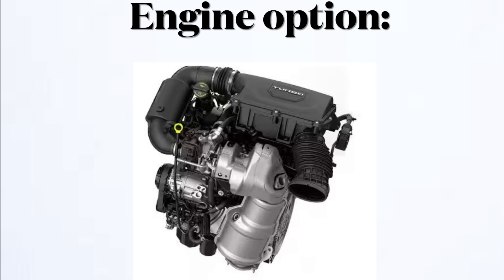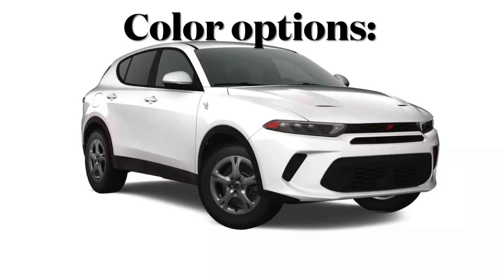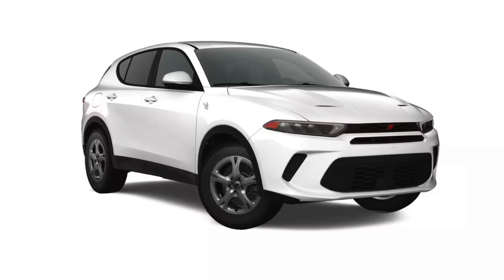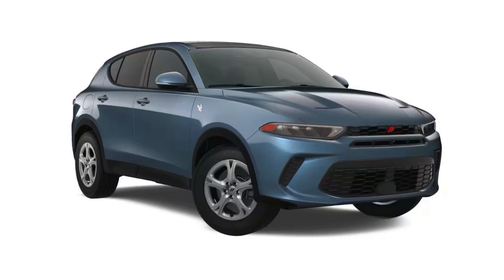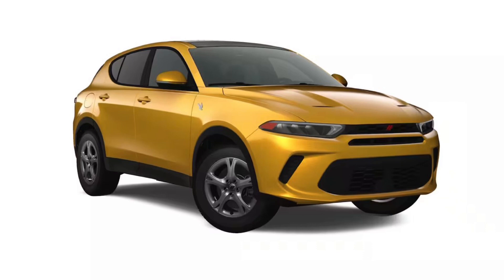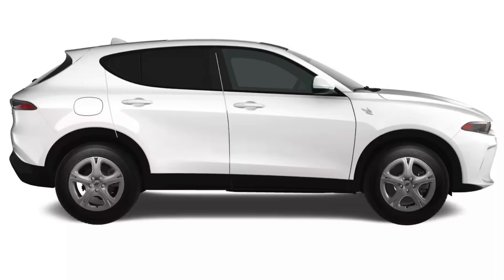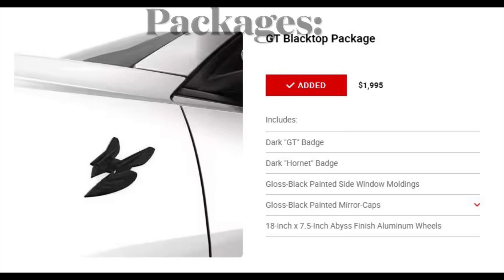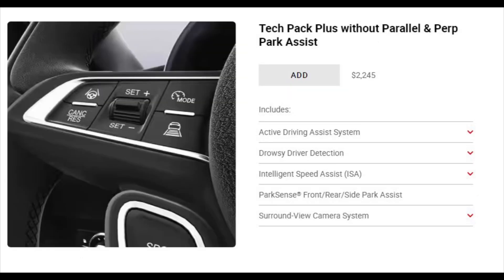2024 Dodge Hornet 🐝: Different trims,Options, Color, Wheels, ETC...